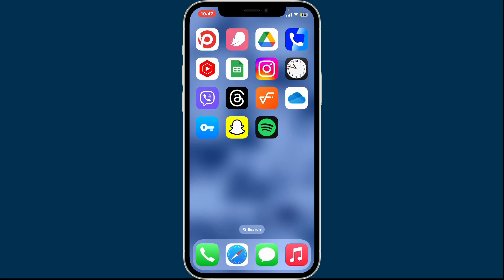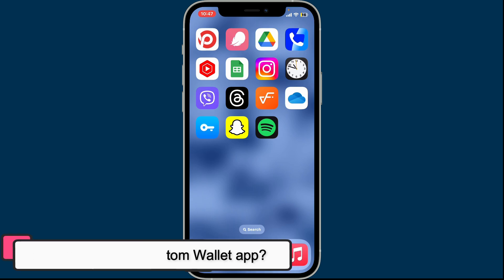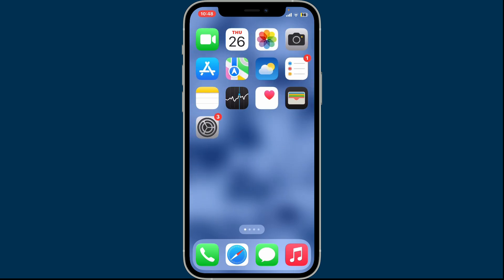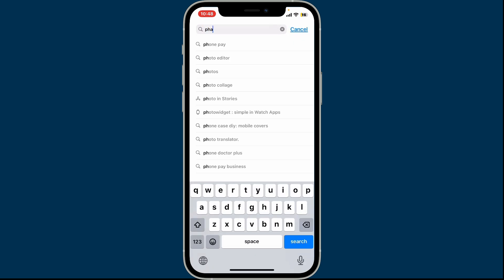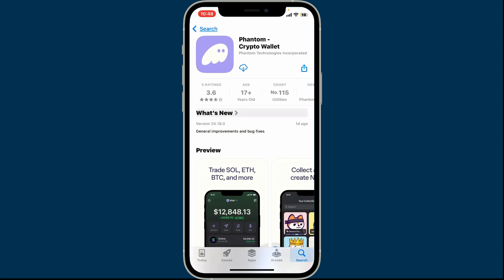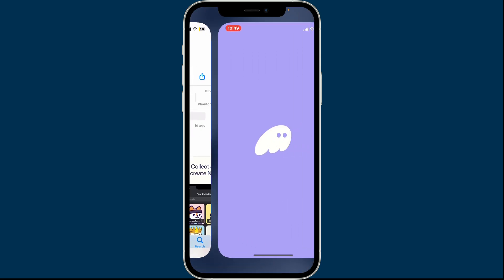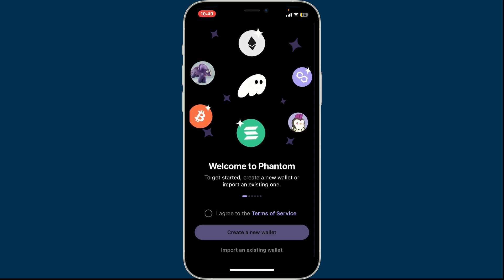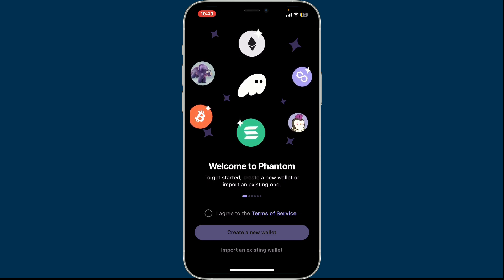How to Download Phantom Wallet App 2024?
In this video, I'll show you how to download and install Phantom Wallet on your device, so you can start managing your crypto assets quickly and securely. Whether you're a beginner or an experienced user, this guide will help you get set up in no time!

💬 Got questions? Leave them in the comments below, and I’ll be happy to help.